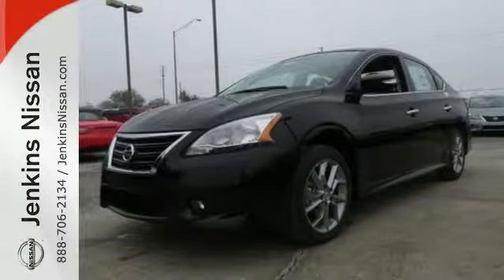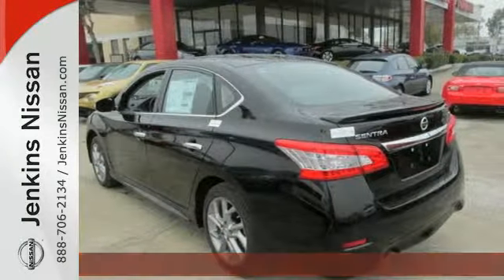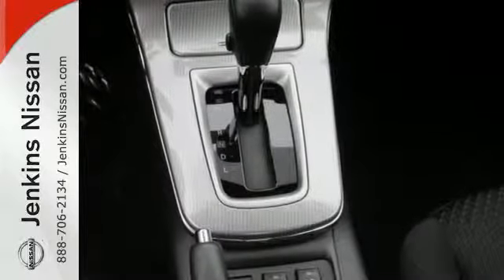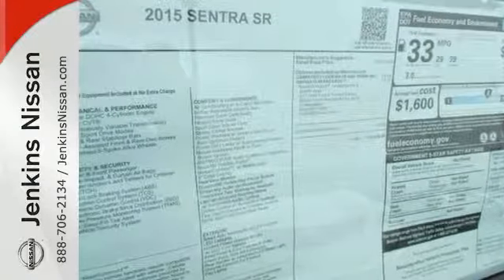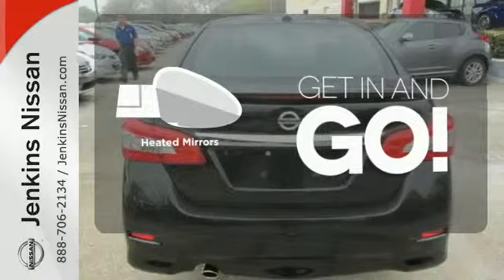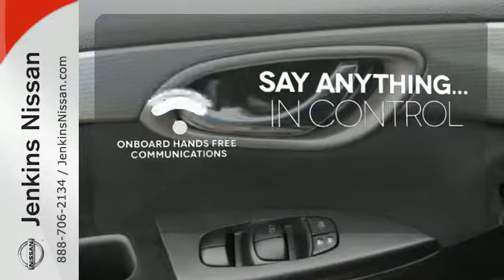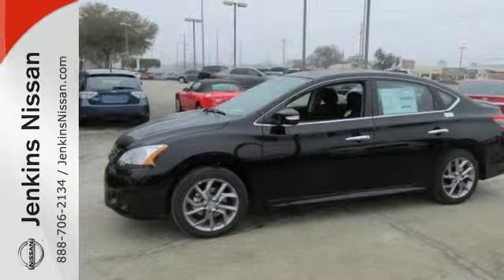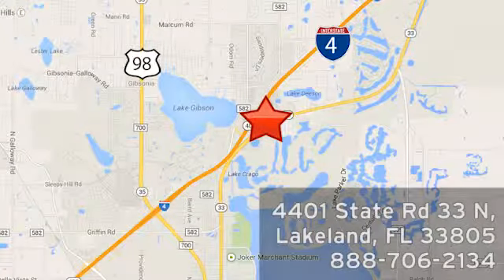2015 Nissan Sentra Lakeland FL Tampa, FL 15S385 - SOLD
Year: 2015
Make: Nissan
Model: Sentra
Trim: 4dr Sdn I4 CVT SR
Engine: 1.8 L 4 Cyl. Cyl.
Color: BLACK
Stock #: 15S385
VIN: 3N1AB7AP8FY265138

Address:
401 State Rd 33 N